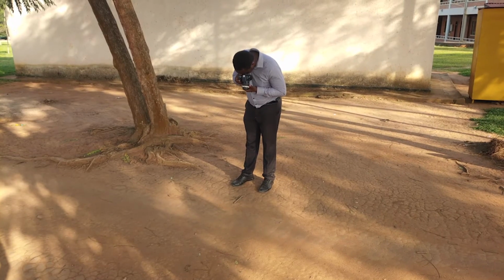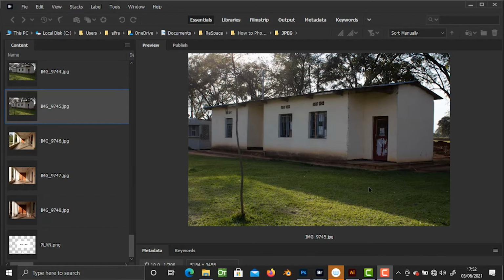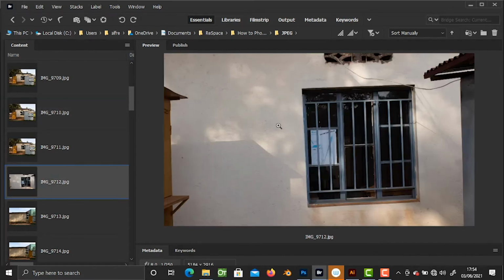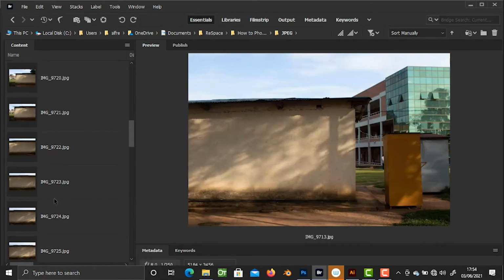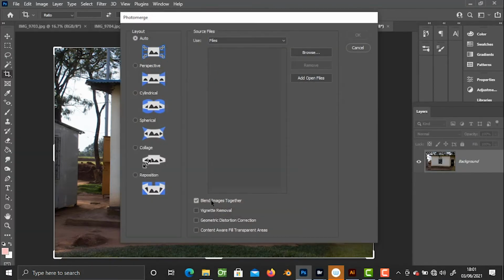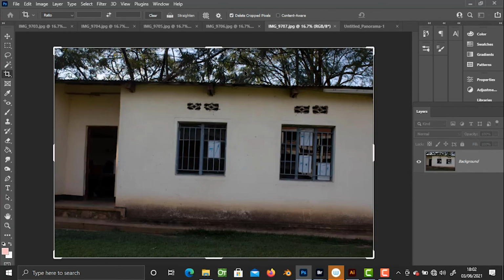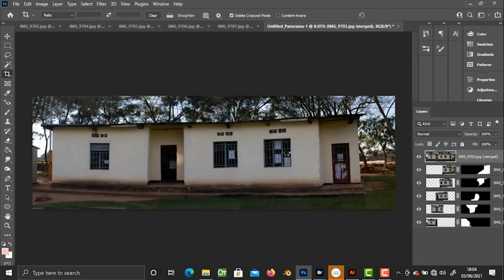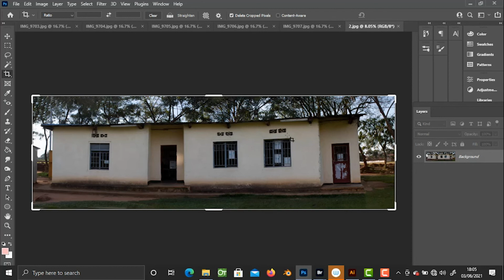ReSpace - How To: Photograph Buildings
ReSpace ReAnimating Contested Spaces is an AHRC funded Project that is part of Changing The Story. For this project architecture and animation students visited three sites of significance in an area around Kigali to explore how they can reimagine these spaces, whilst reflecting and connecting with the past. During their visits they used various modes of documentation including 360 videos.